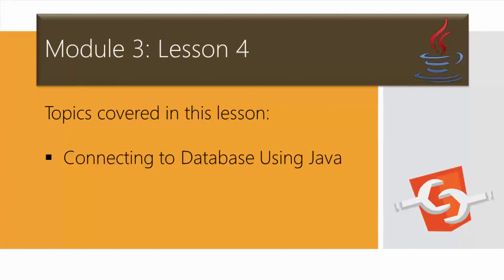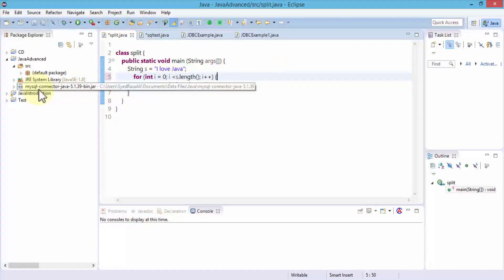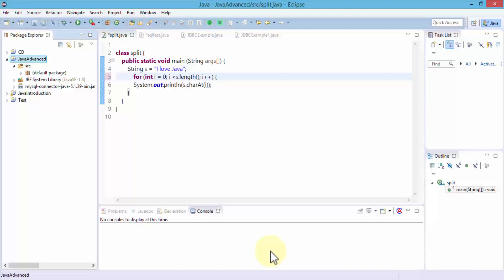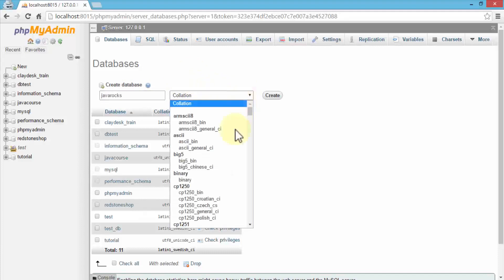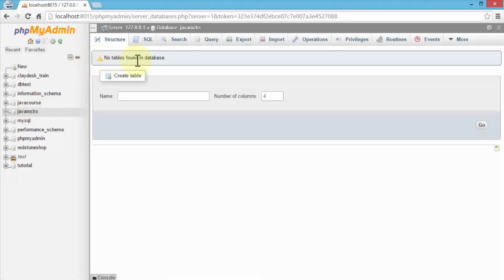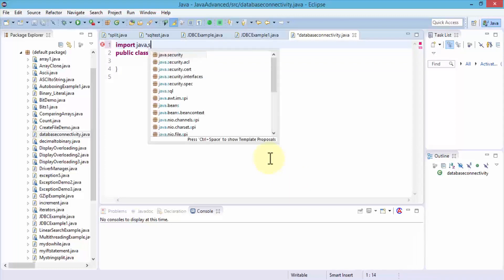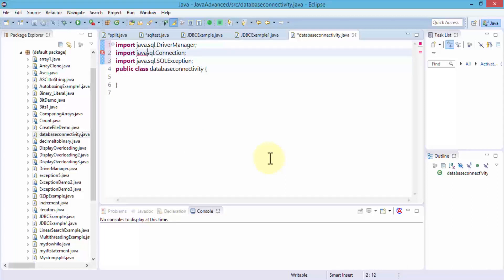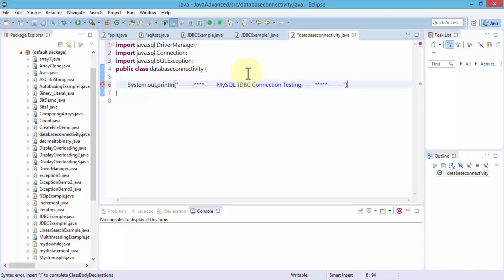Java JDBC Tutorial: How To Connect Database With Java Code For Beginners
📒 How To Connect Database With Java Code For Beginners
Java Database Connectivity is an application programming interface for the programming language Java, which defines how a client may access a database. It is a Java-based data access technology used for Java database connectivity. Learn how to connect a database using just Java code and this is for beginners. It is part of the Java Standard Edition platform, from Oracle Corporation

1. Complete course list.

2. **For FREE WEB HOSTING** by ClayDesk.